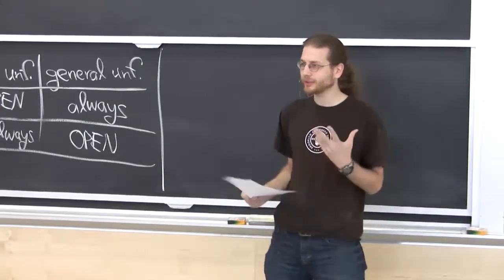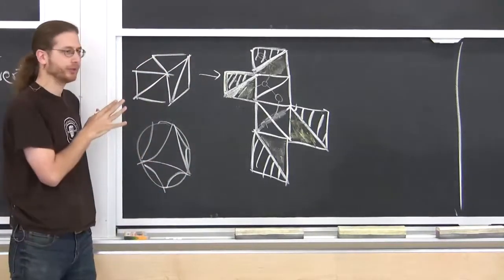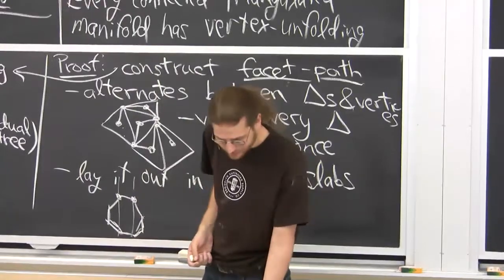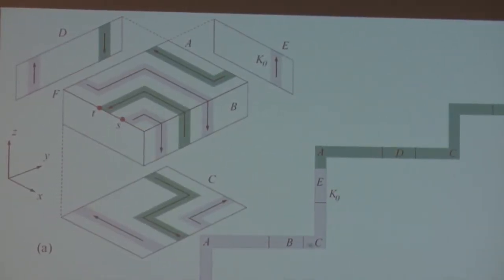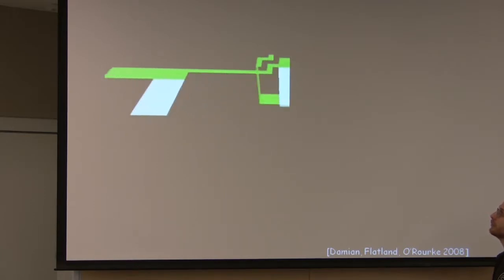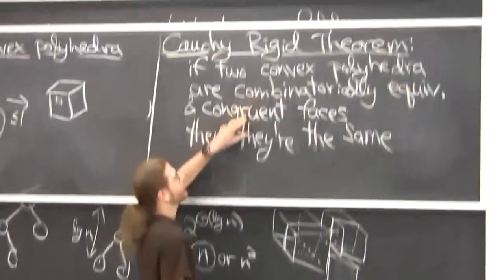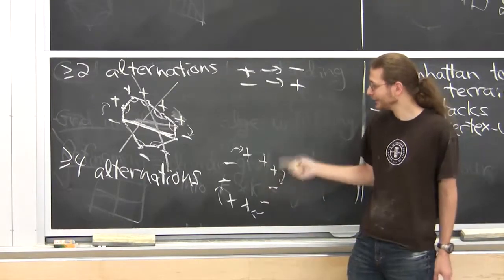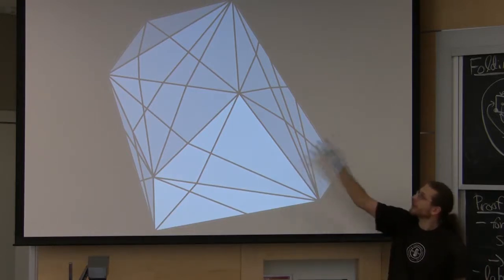Lecture 16: Vertex & Orthogonal Unfolding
This lecture continues with open problems involving general unfoldings of polyhedra and proof of vertex unfolding using construction of facet-paths. Approaches for unfolding orthogonal polyhedra, grid unfolding, and folding convex polyhedra are presented.